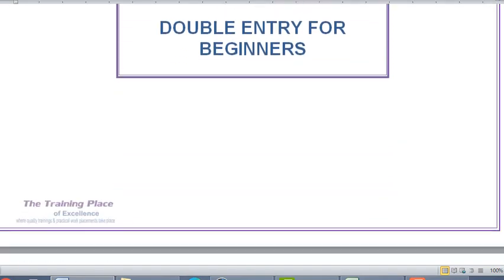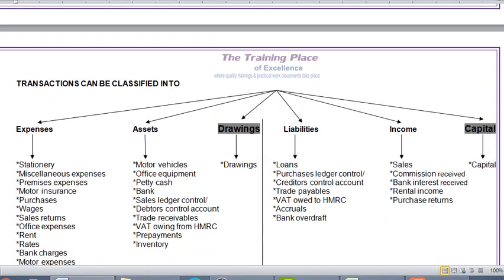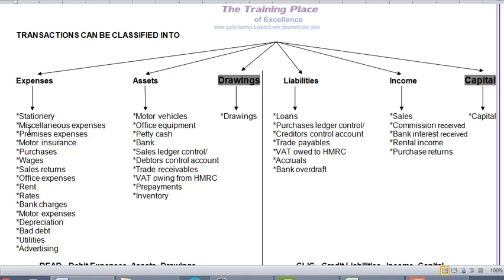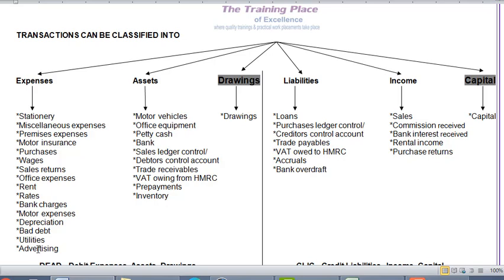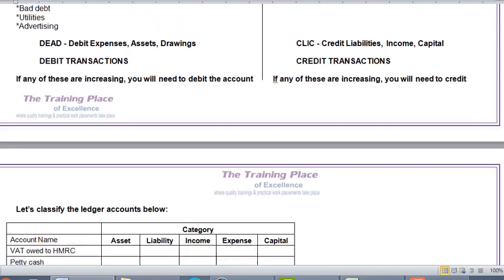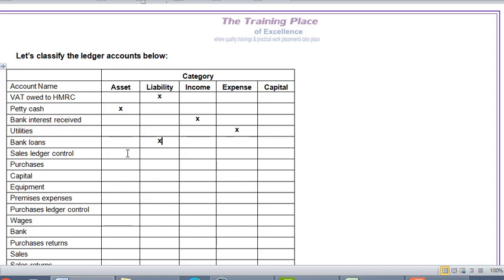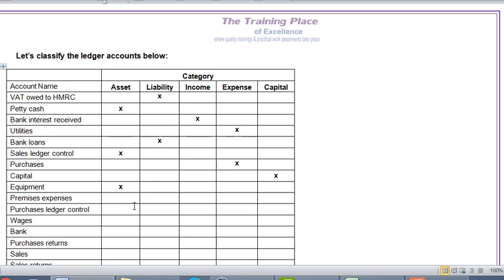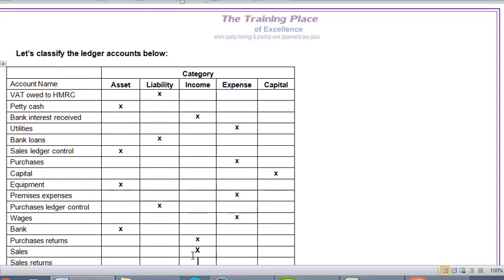Double entry for beginners cost classification scenarios